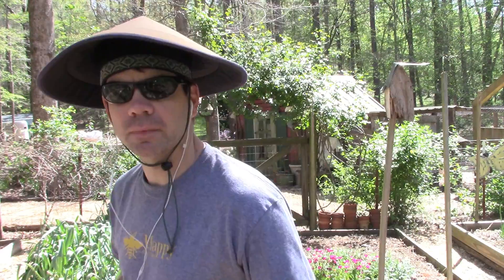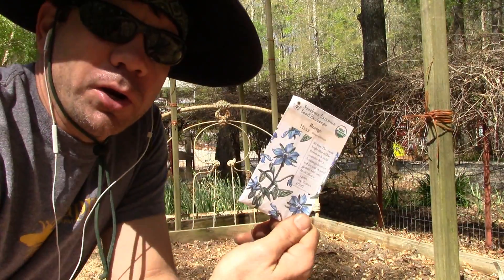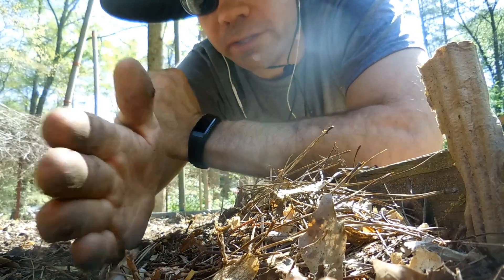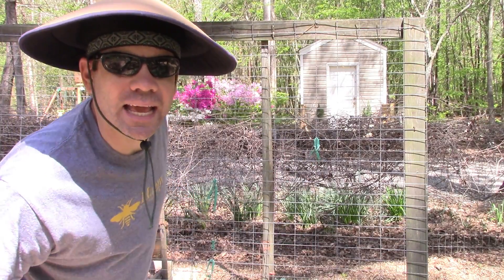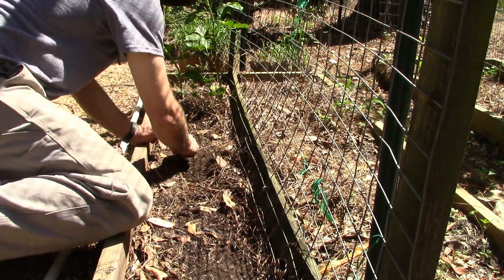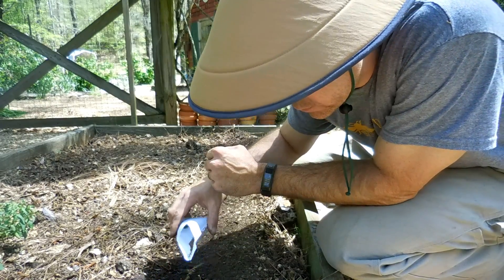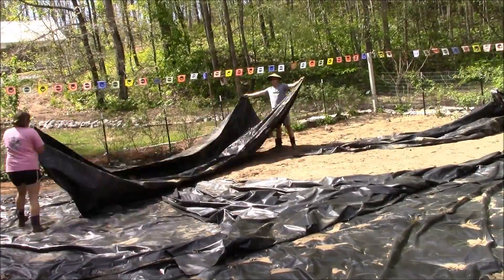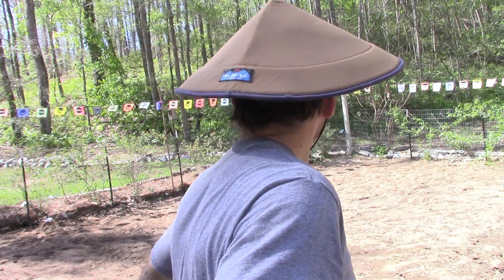BACK IN THE GARDEN!!! Sowing Seeds, Plowing The Soil, & Taking Names!!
Gardening 101, we are back in the garden & we are sowing seeds & getting ready for the growing season. Prepping the vegetable garden!

🎧Podcast is uploaded WEEKLY:
Welcome To Cog Hill Farm & Homestead: Home of The Dancing Farmer & Peaches The Potbelly Pig!! 🐷

We are a small family farm located in Alabama, & this is our story!

Now get out there & start sowing some vegetable seeds & plant a garden!!
Jason Smith- The Dancing Farmer